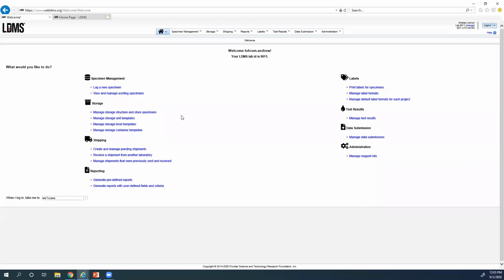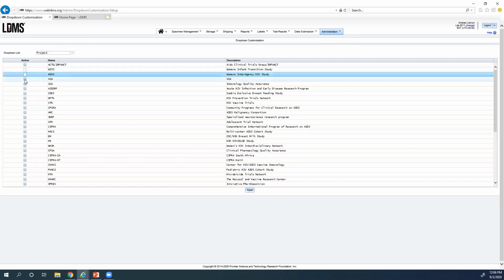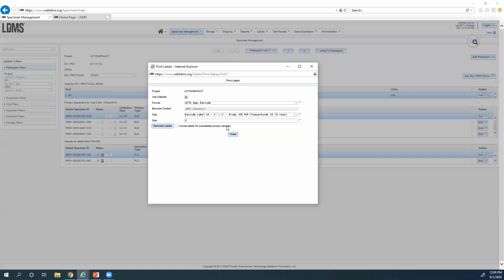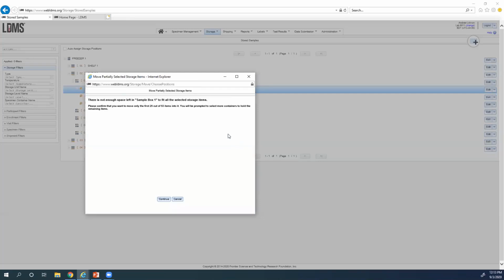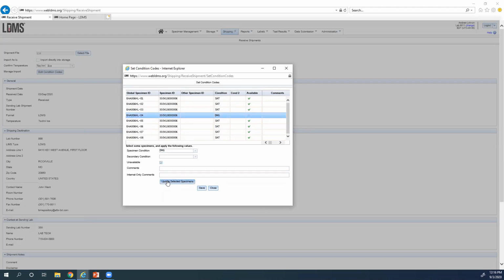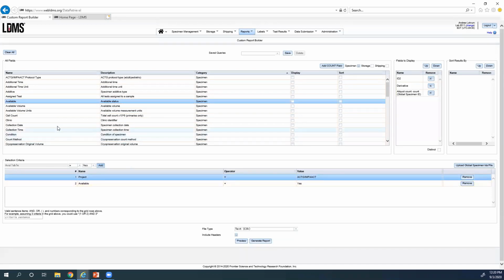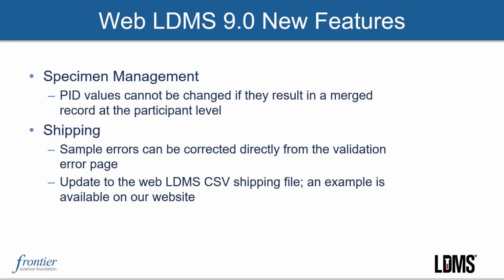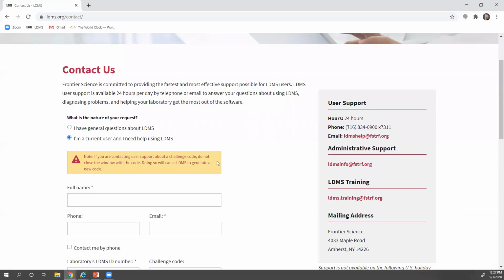What's new in LDMS (web) 9.0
Video of webinar hosted 3-Sep-2020.  The Q/A session was removed, if you have any questions regarding the new features of LDMS, please do not hesitate to contact LDMS User Support.